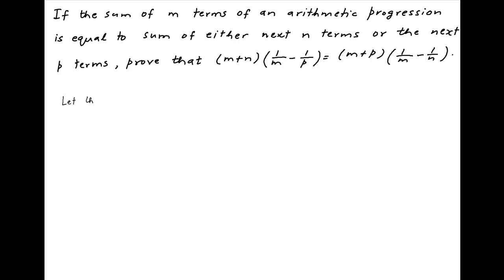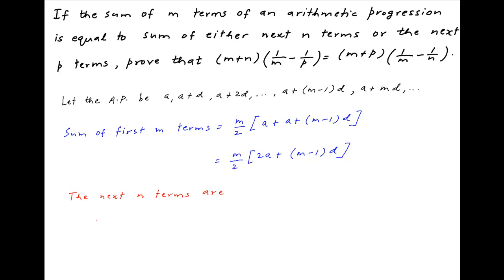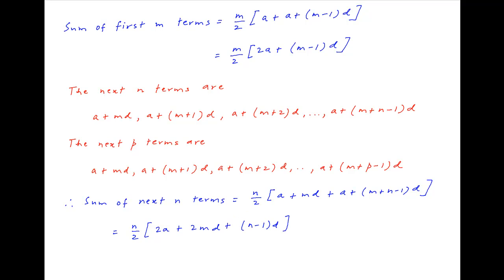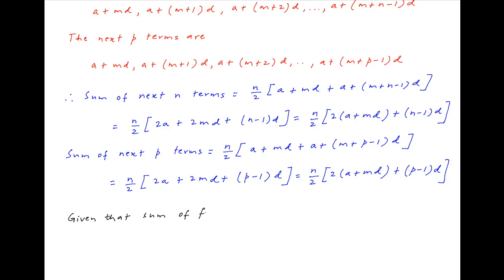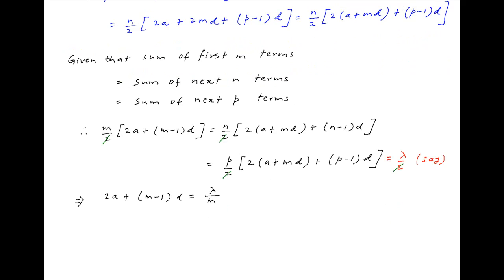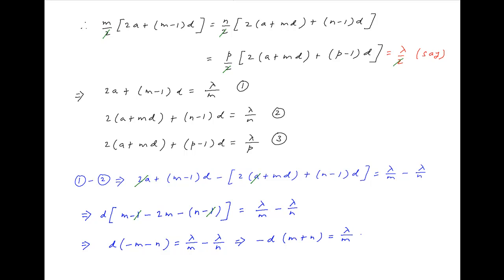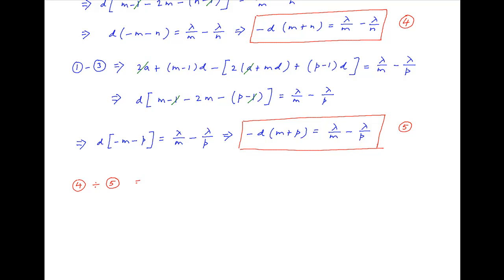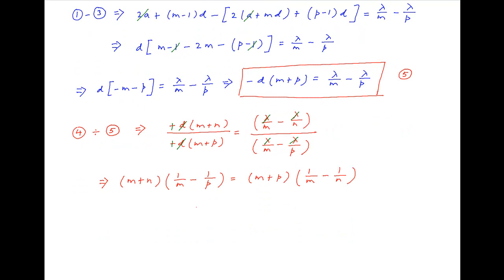Prove that (m+n)(1/m - 1/p) = (m+p)(1/m - 1/n) given the following conditions.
Given that sum of m terms of an arithmetic progression is equal to sum of either next n terms or the next p terms. for thousands of IIT JEE and Class XII videos, and additional problems for practice. All free. Over 1 million lessons delivered! Full benefits include smart analytics, customized tests, historical test performance, bookmarks, search and intelligent learning recommendations personalized for you. MathMuni is a collaboration between retired IIT faculty and IIT alumni with over 25 years experience. Happy Learning! now.